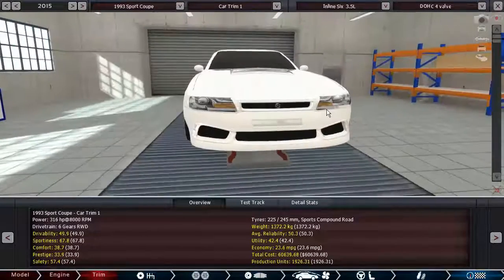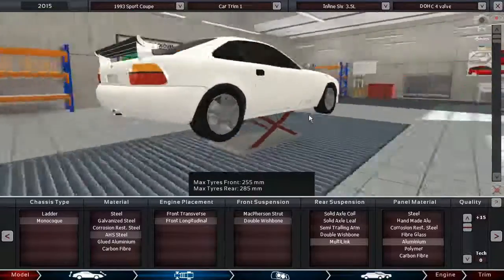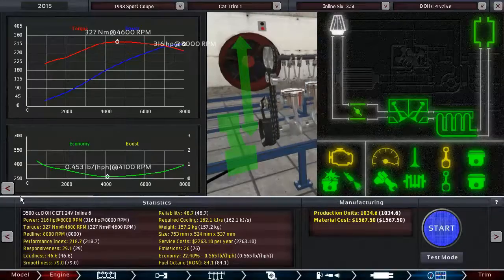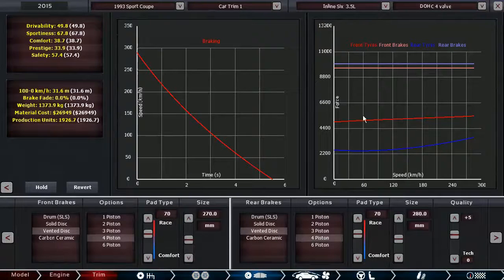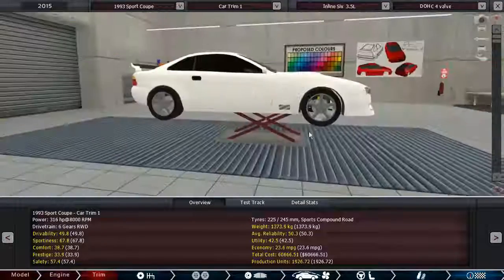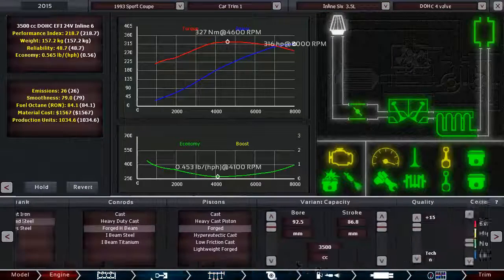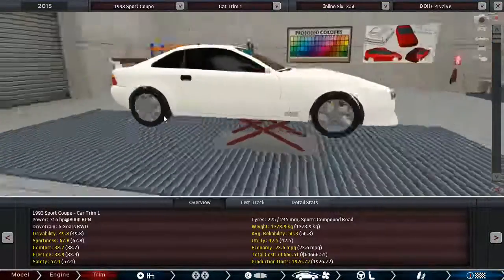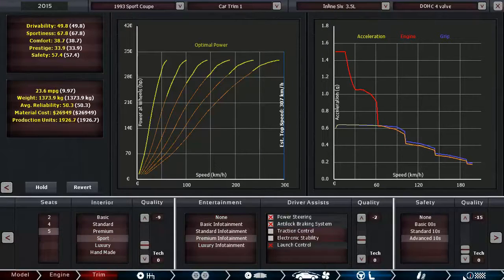Automation [Ep. 85] - Reviewing a 90's Sports Coupe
Built by one of my long-time supporters.
If you want your car to be reviewed, send me all the files of that car or shoot me an email